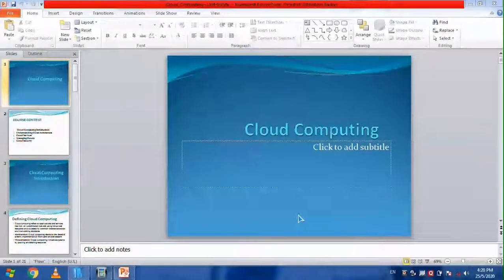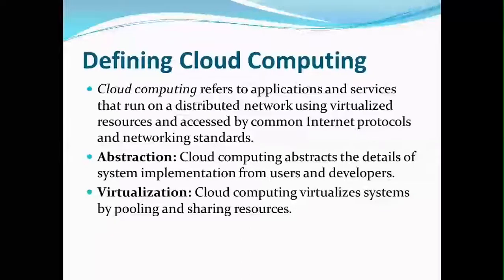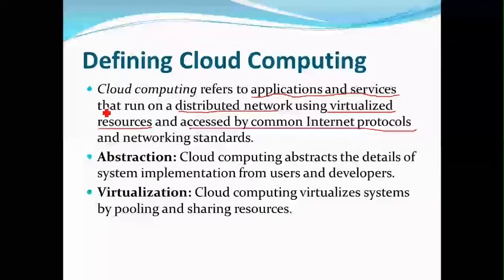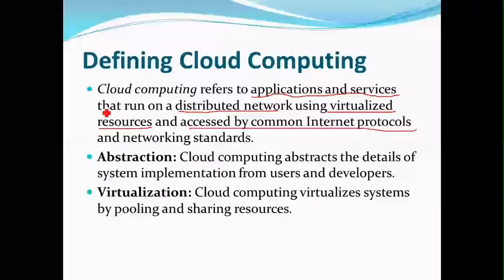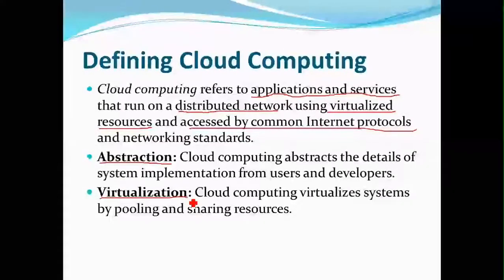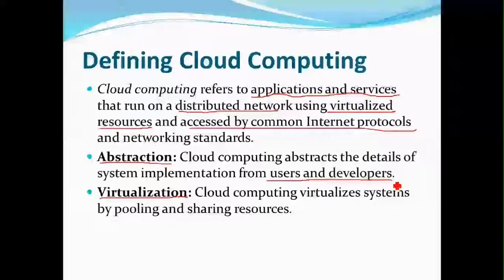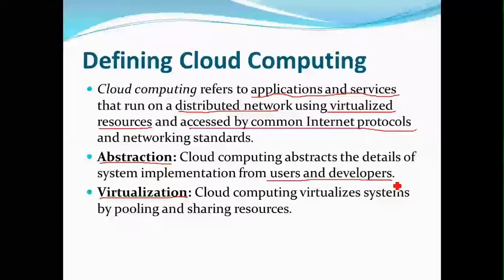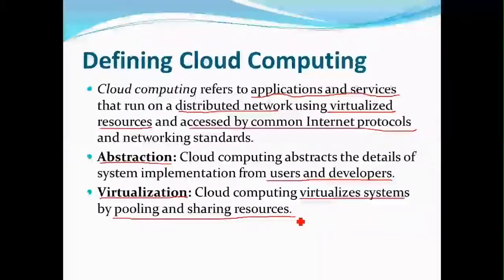CC- Cloud Computing BE IT- Introduction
Cloud computing introduction